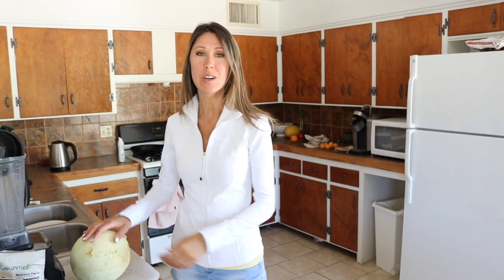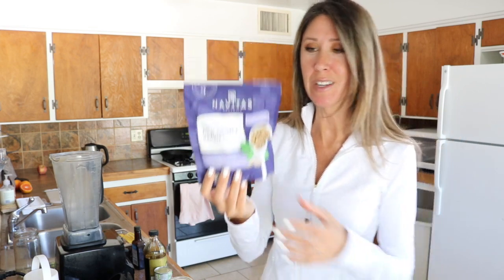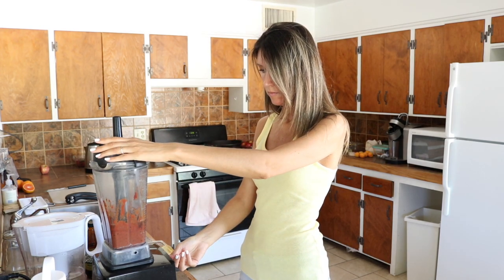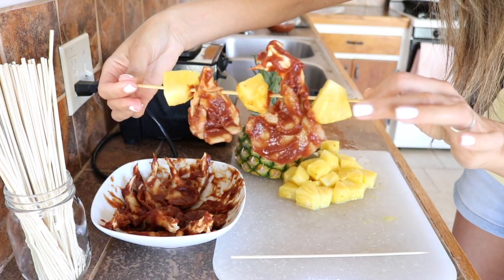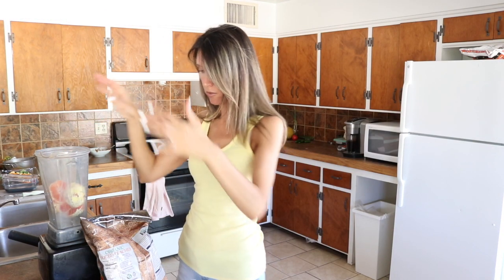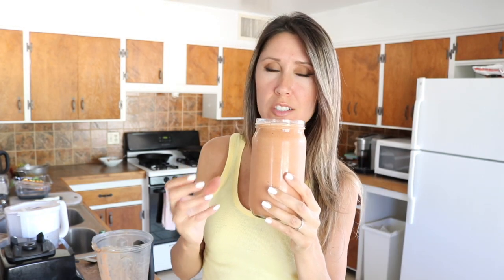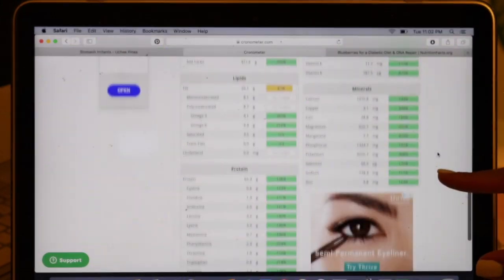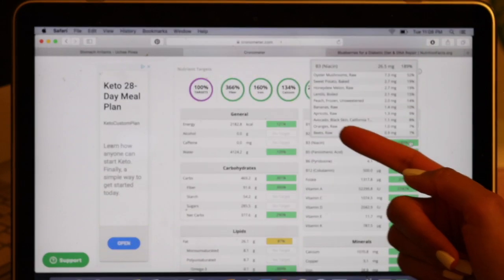Healing Through Food | Day 16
Blender we use: Vitamix

xo,
Christine